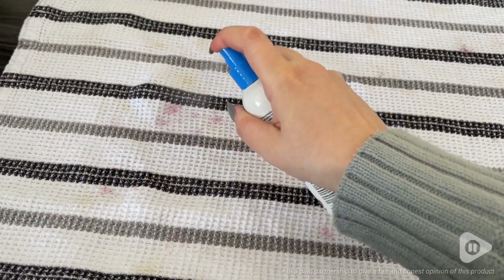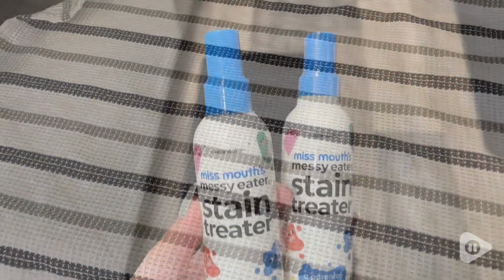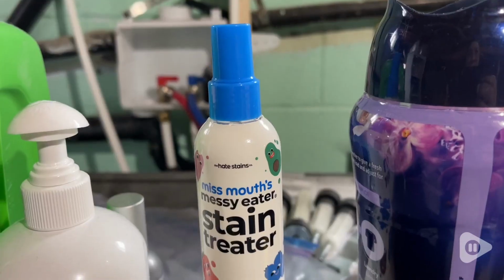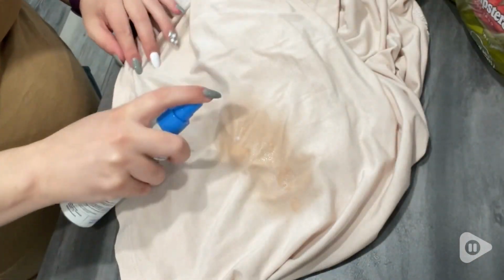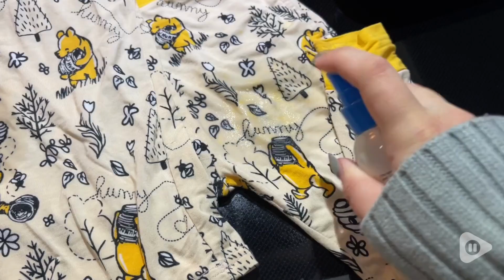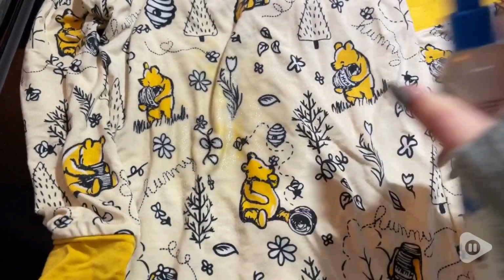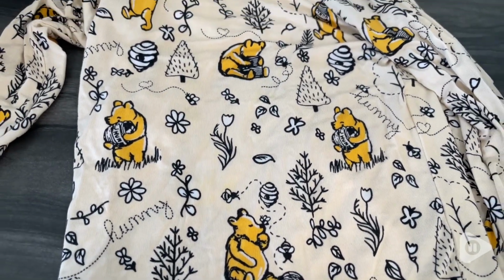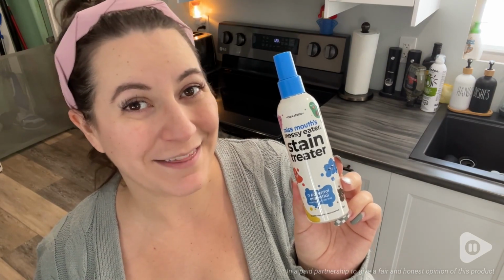Miss Mouth's Stain Treater Spray | Our Point Of View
Miss Mouth's Stain Treater Spray

(Commissionable Links)

POWERFUL & FAST WORKING This lightning fast, commercial grade laundry stain remover spray is perfect for clothes, toys, and carpets. Even your Grandma will be impressed!
DESIGNED FOR KIDS Our spot remover for clothes is safe to use around kids and pets. It has received 5-star reviews from The Today Show & Good Morning America and makes a great baby shower gift.
NONTOXIC & EFFECTIVE Use this gentle stain remover for baby clothes, toys, or carpet. Its formula is free from harmful chemicals or dyes and is âSafer Choiceâ certified.
WORKS MAGIC ON STAINS This stain stick alternative for infants, toddlers, and adults is effective on both fresh and set-in stains. Works on fruit juice, baby food, formula, ketchup, ink and even blood.
EASY TO USE Simply spray, blot, rinse, and watch even the toughest fresh or dry stains disappear. This baby stain remover spray is a must have in your laundry supplies or bring on the go in your diaper bag or purse.